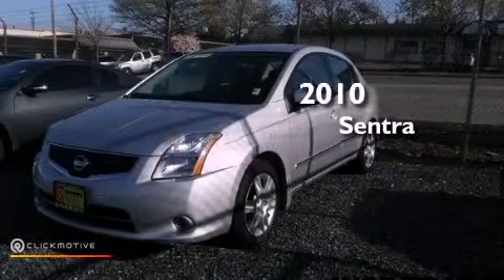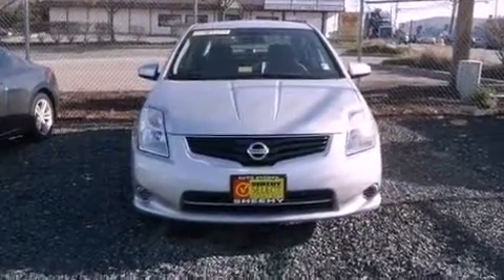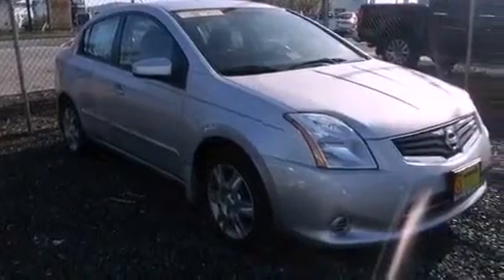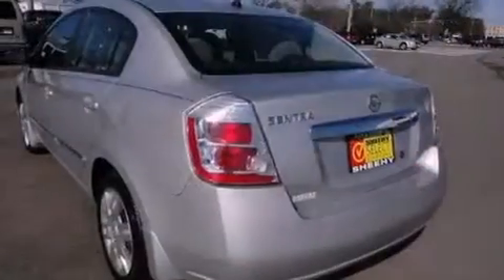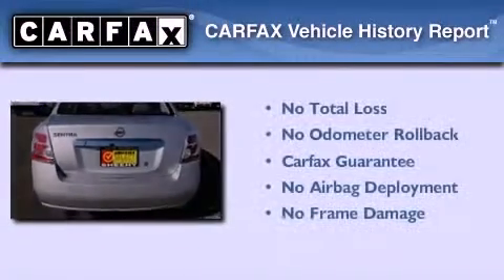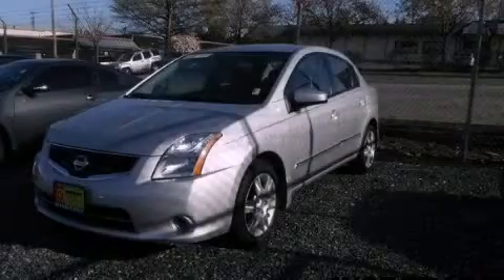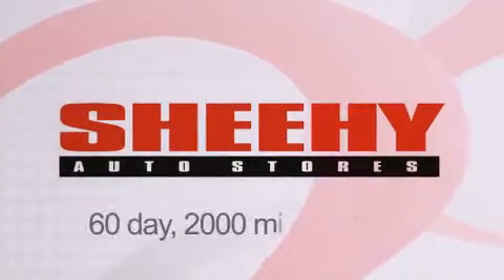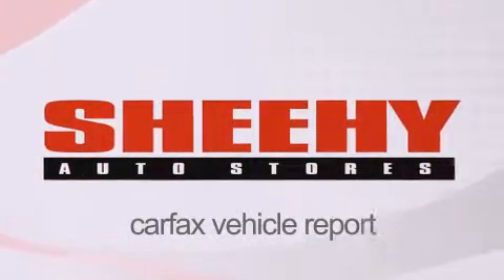Used 2010 Sentra Glen Burnie MD 21061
Year : 2010
 Make :
 Model : Sentra
 Engine : Gas I4 2.0L/122
 Trans . : Variable
 Exterior : Brilliant Silver

 Stock : ENB88161